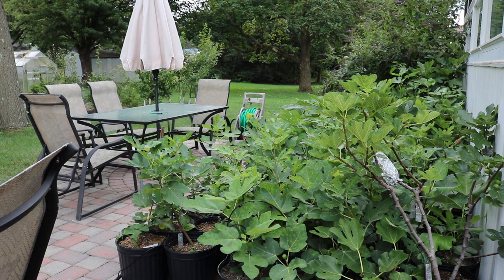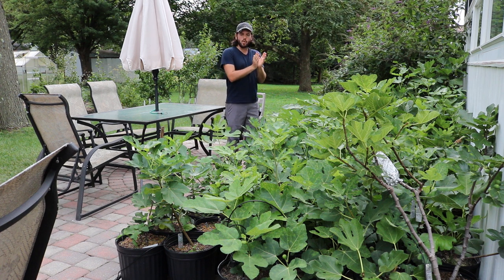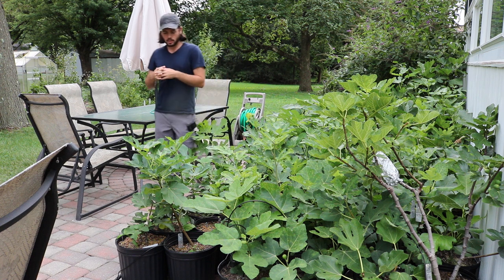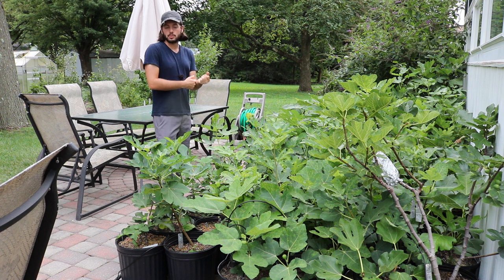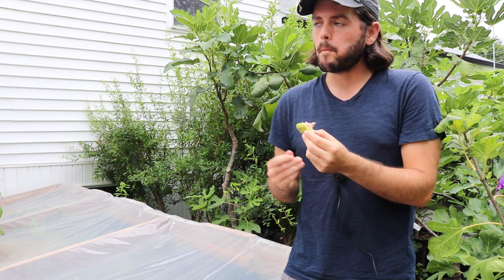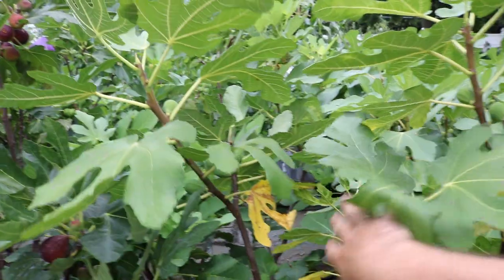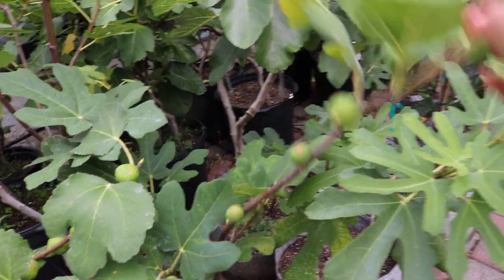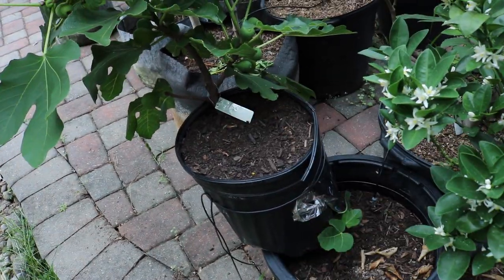Fig Ramblings -- What's going on in August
In this video I touch on a number of fig related topics. Harvesting, water, feedings, my young trees and more.

Our Shop!